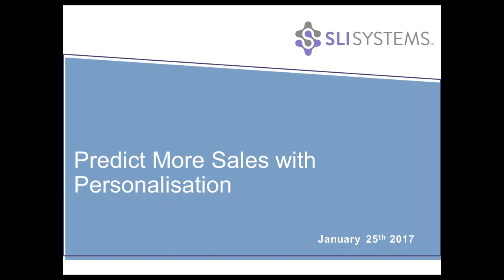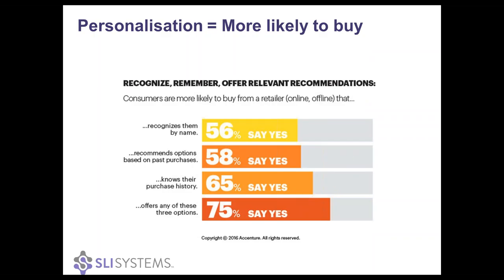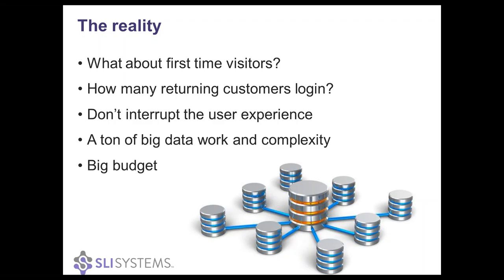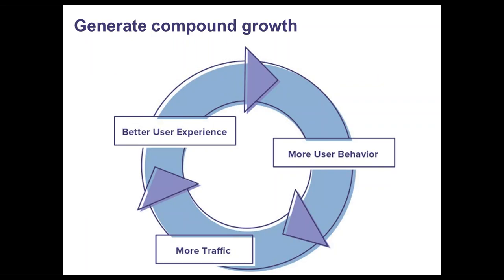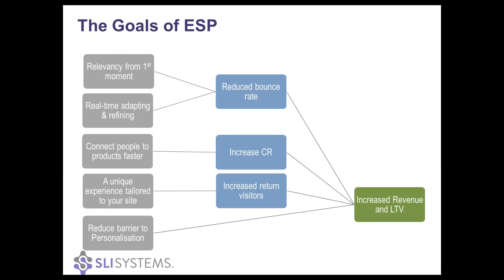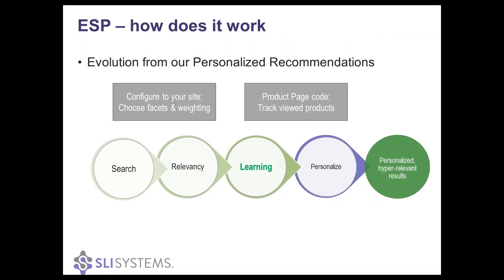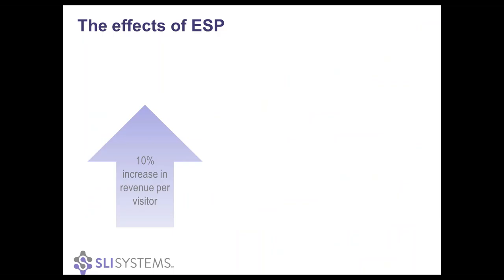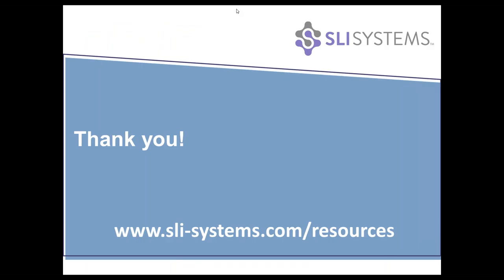SLI Systems UK Webinar: Predict More Sales With Personalisation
The promise of personalisation within e-commerce is huge, but it can be difficult to implement and maintain. This webinar from SLI Systems describes how online retailers can create a more personalised shopping experience that drives more sales for not only existing customers, but crucial first-time visitors.